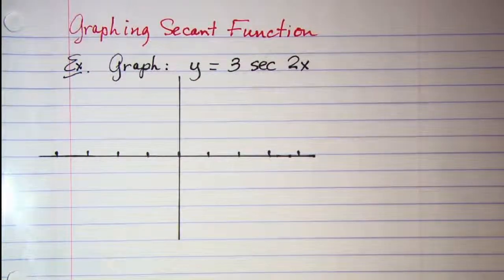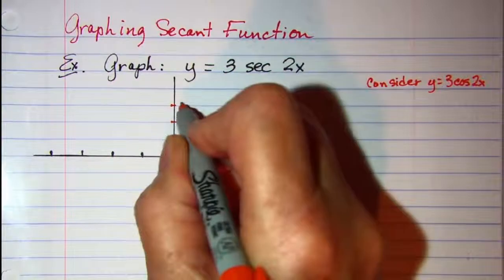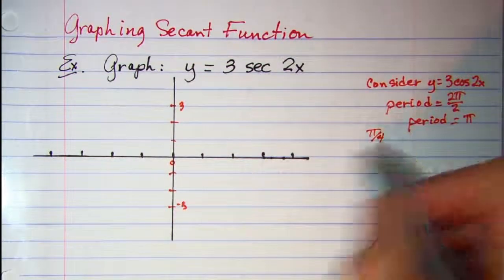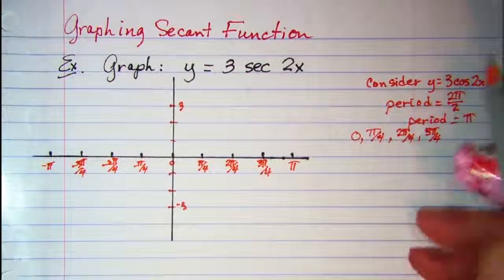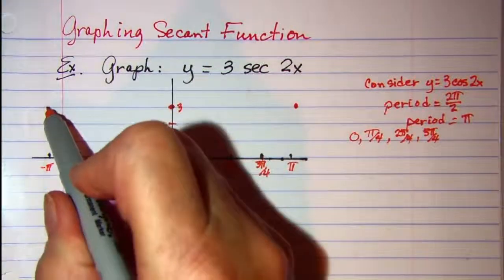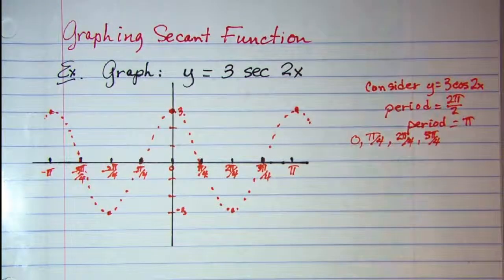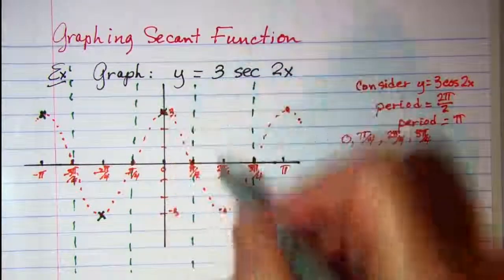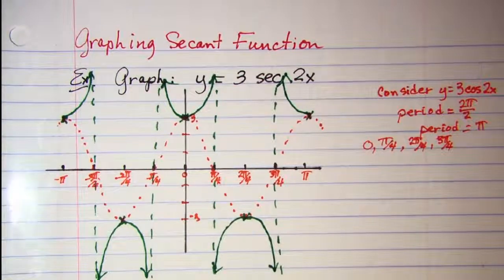Graphing Secant Function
How to graph a secant function in which the reciprocal (cosine) function has an amplitude of 3 and a period of pi